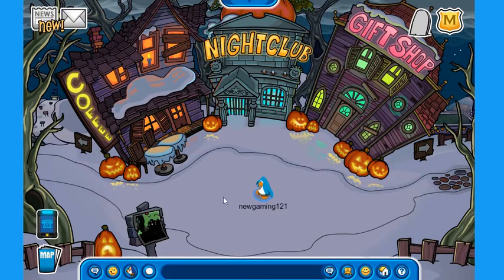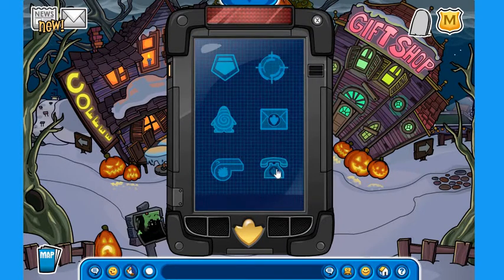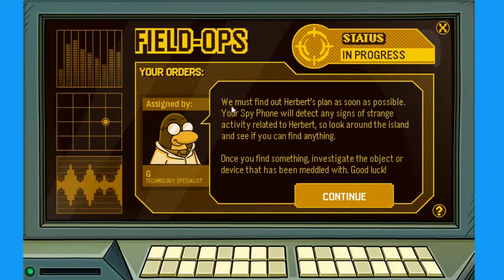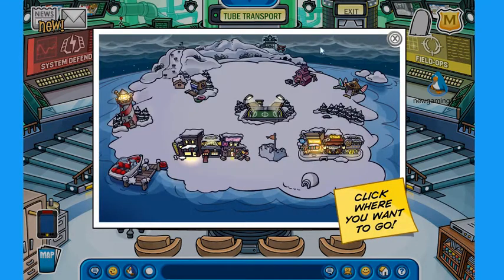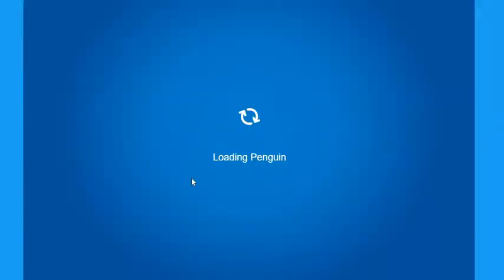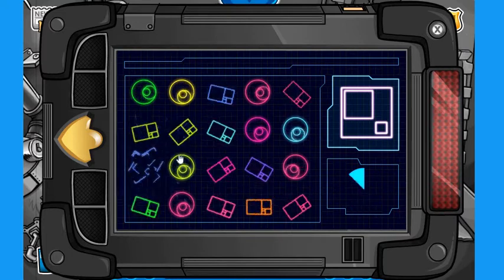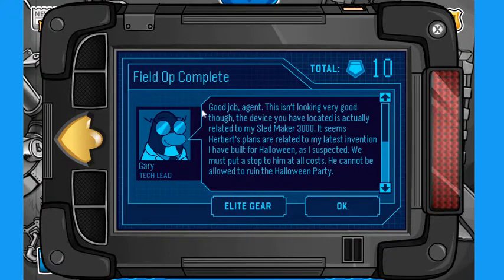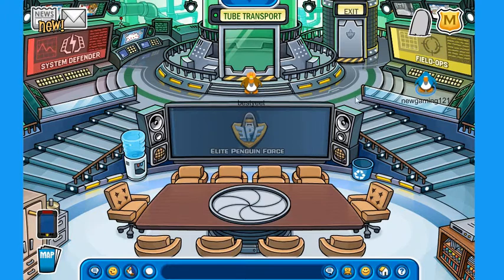CPRewritten Field-ops #1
after the video
2019 TPGamin'
Since 2013